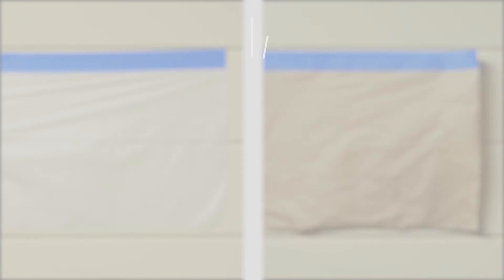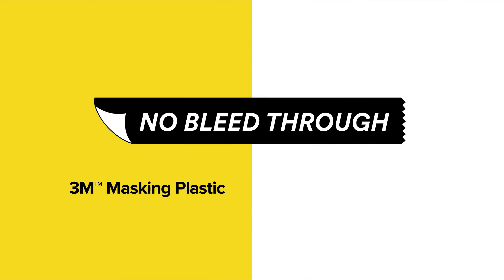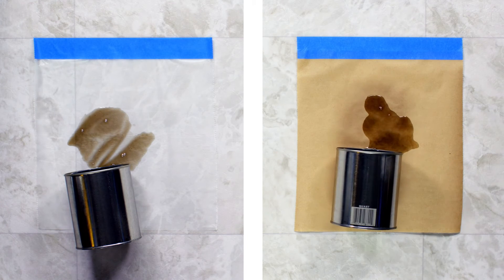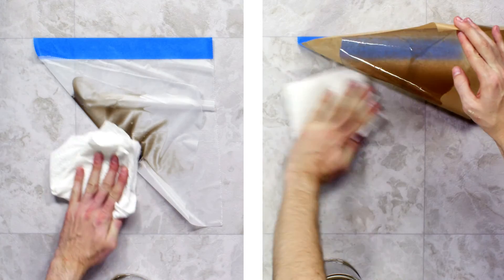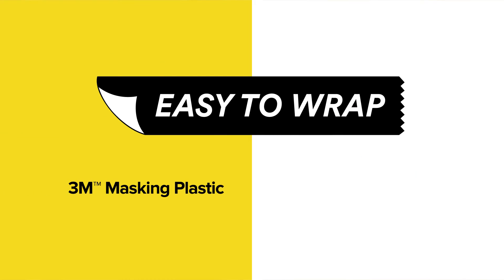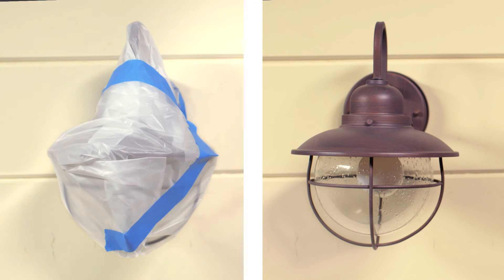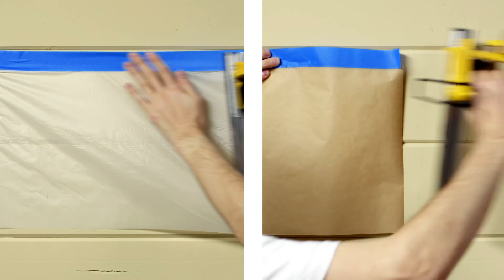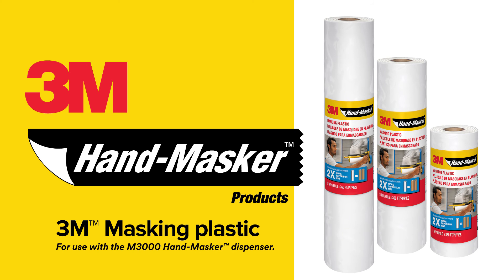3M™ Hand-Masker™ Masking Plastic Outperforms Masking Paper with Easier Prep and Outstanding Results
3M™ Hand-Masker™ Masking Plastic outperforms our masking paper with easier prep and outstanding results you can feel confident about. It’s unlike anything you’ve ever seen. This masking plastic is waterproof, whether it’s rain, dew or wash water, you’re covered. And unlike paper that shrinks when it dries, masking plastic holds its shape. It doesn’t pull away like masking paper can, and that means less rework. And no matter the spill, there’s never bleed through. With masking plastic whatever you’re protecting stays clean and dry. Unlike masking paper, masking plastic is translucent, so when you mask off windows it still lets light in. And because it’s more flexible, wrapping objects is a lot easier. Less hassle, better results. You get what you pay for, which is twice as much coverage per roll. You can trust 3M™ Hand-Masker™ Masking Plastic. More confidence, more reliable results, and that means better days!